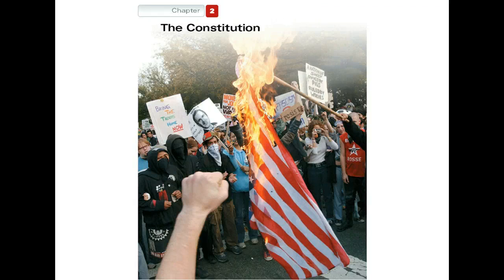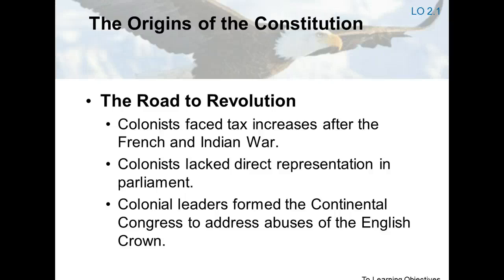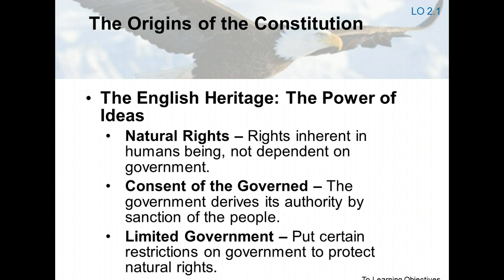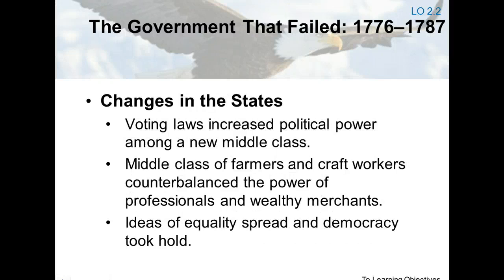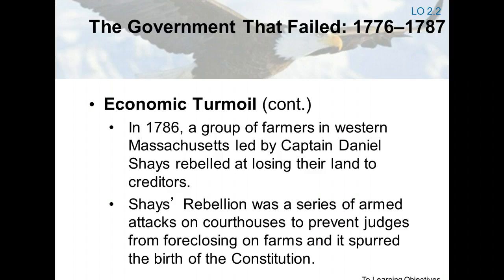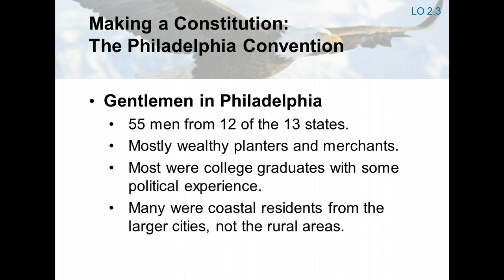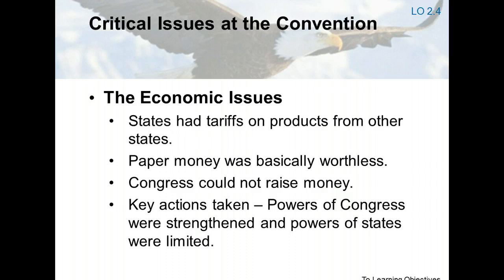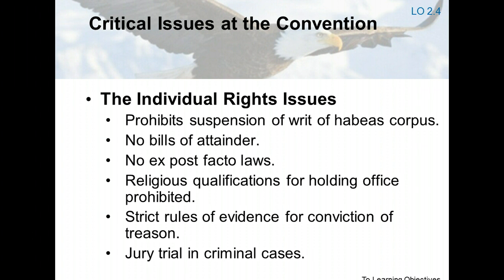2.1 AP Textbook Lecture- The Constitution- Origins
Explaining the origins of the Constiution.